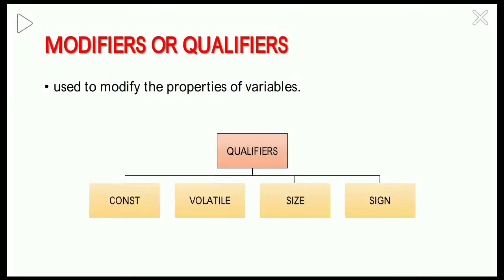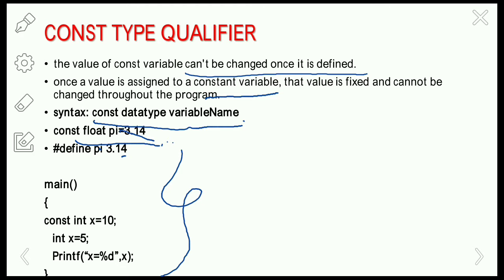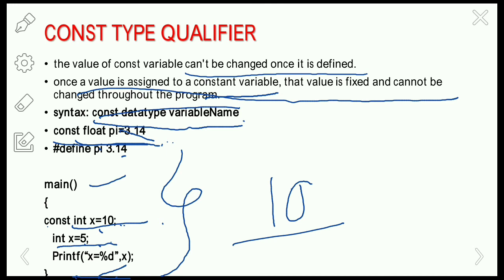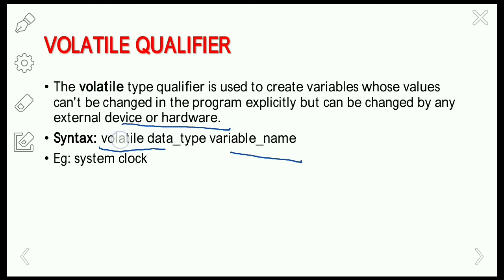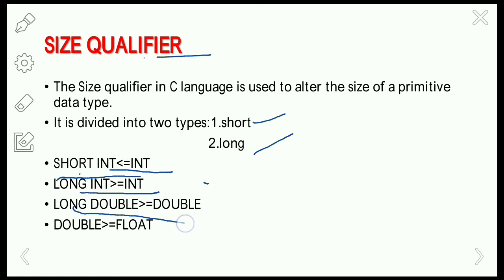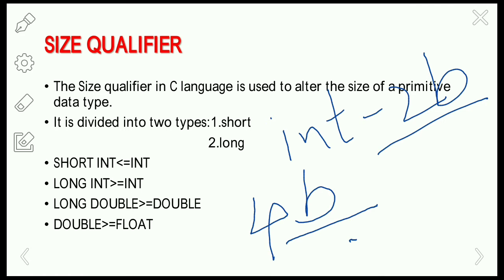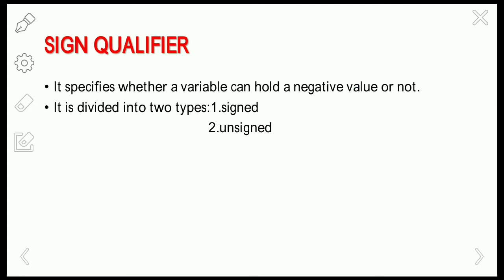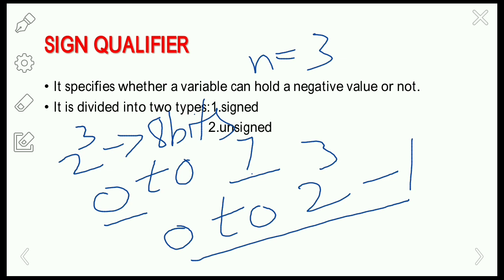QUALIFIERS OR MODIFIERS IN C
in this video we are going to learn about qualifiers in c language and the different types of qualifiers  used in c